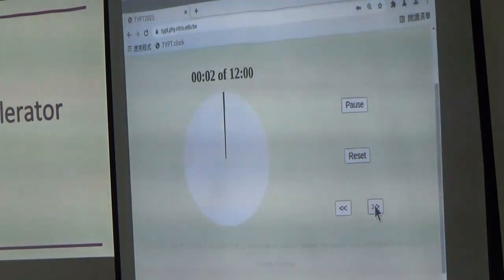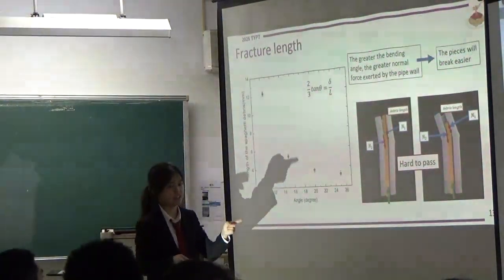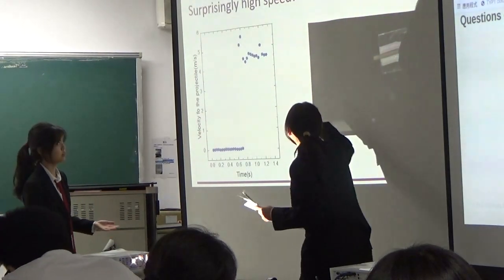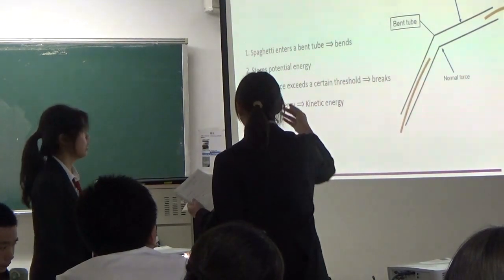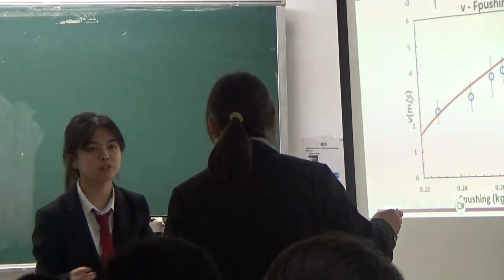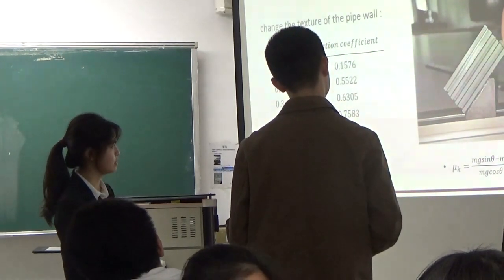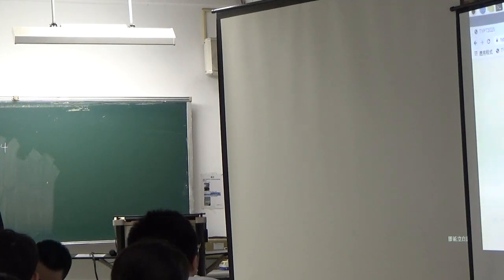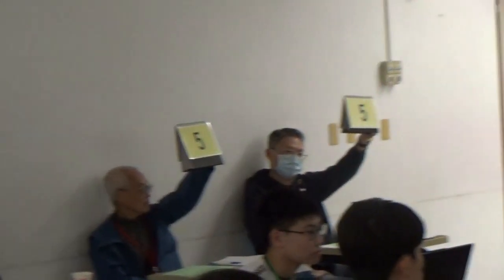20250301 TYPT S501 PF3 stage3